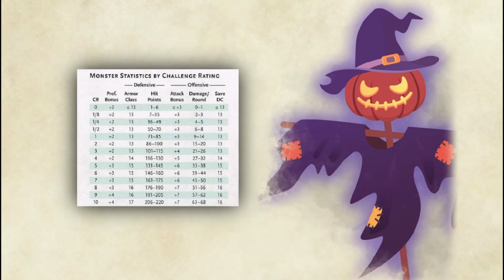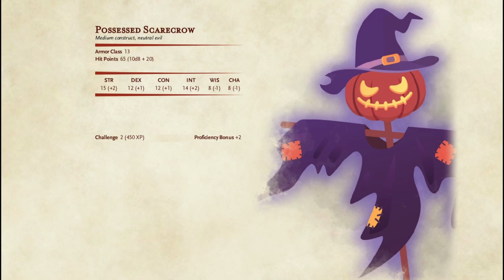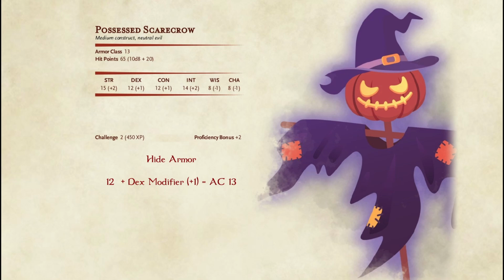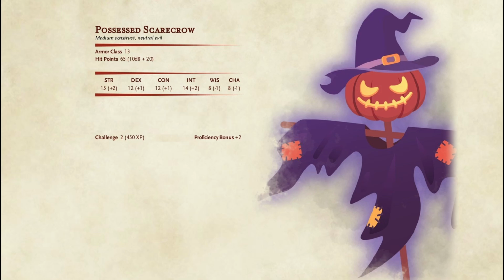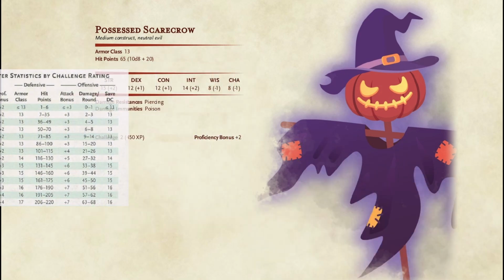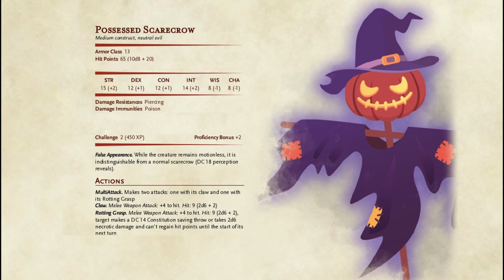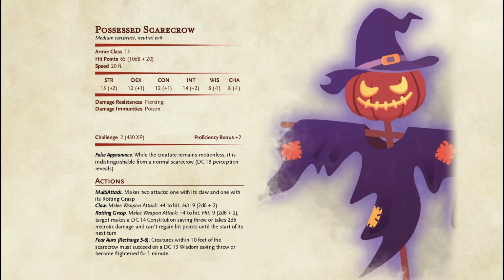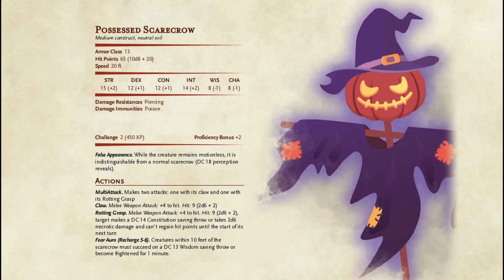How to Create a Custom D&D Monster (Step-by-Step Using the DMG)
🎲 Welcome to Conjurecast!
Home of DnD Americana – our live-play Dungeons & Dragons podcast set in a gritty, folklore-inspired world of magic and myth. Catch short clips, full livestream VODs, and fully edited podcast episodes, all right here.

New content posted regularly – clips, episodes, and the occasional wild spell gone wrong.